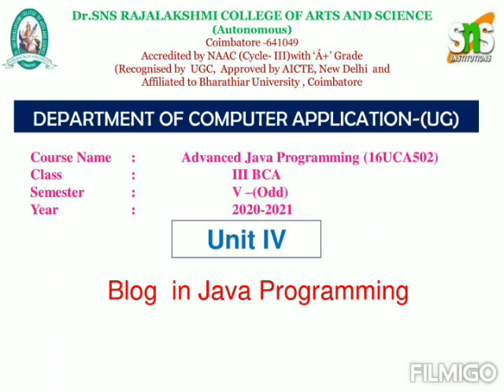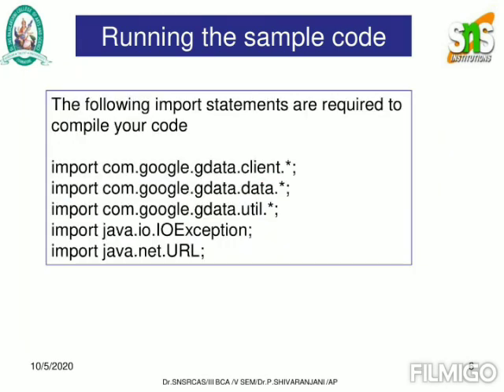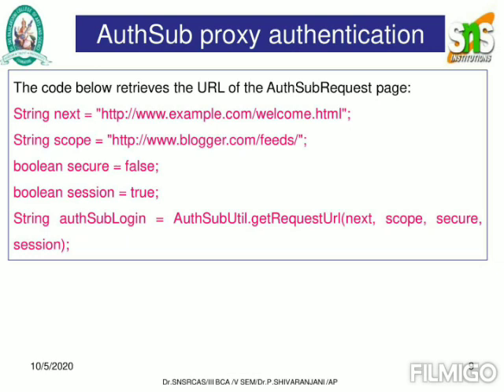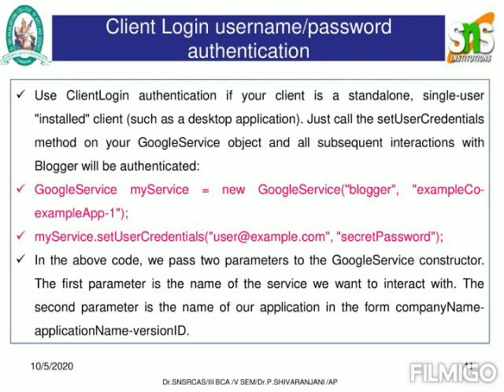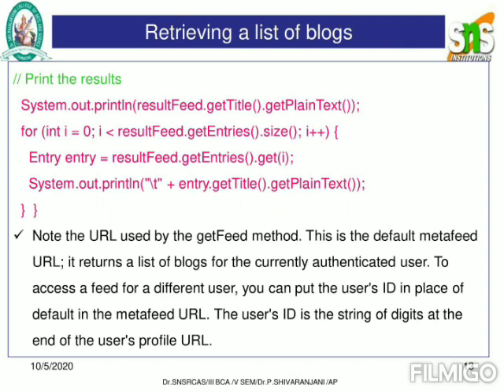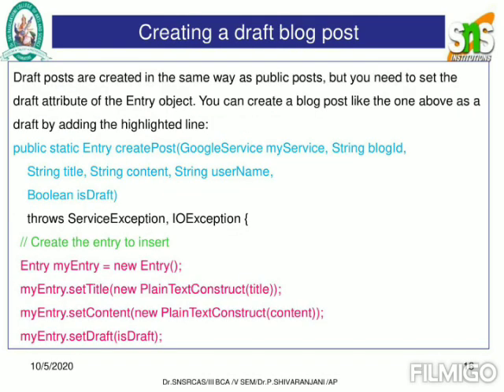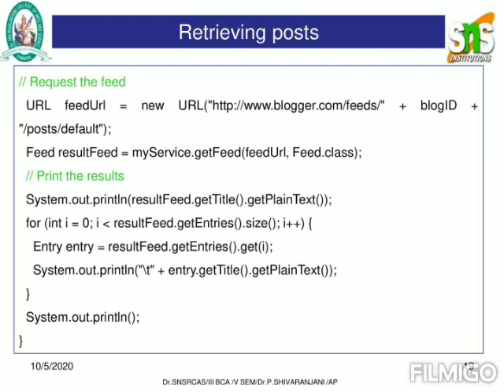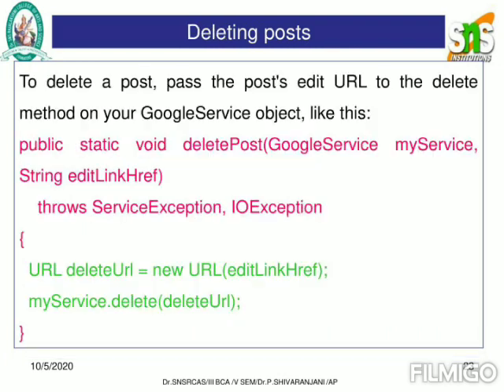Blog in java progeamming